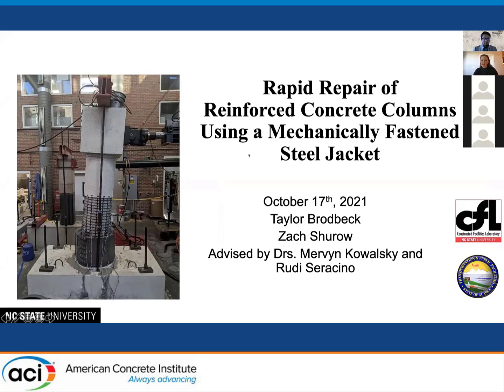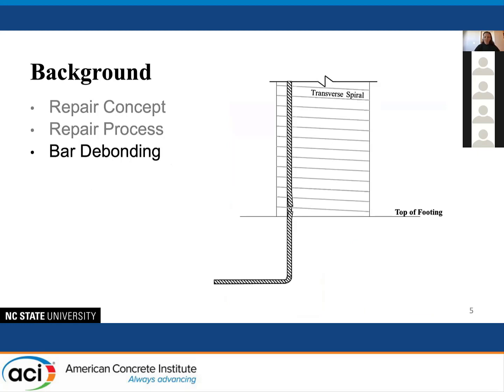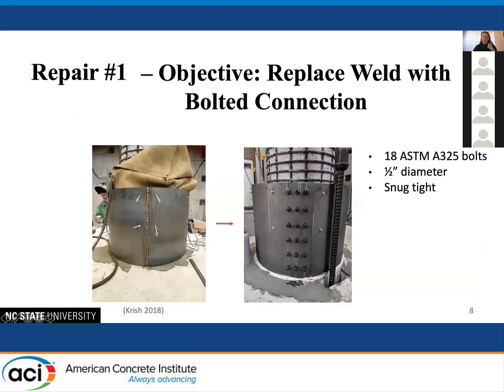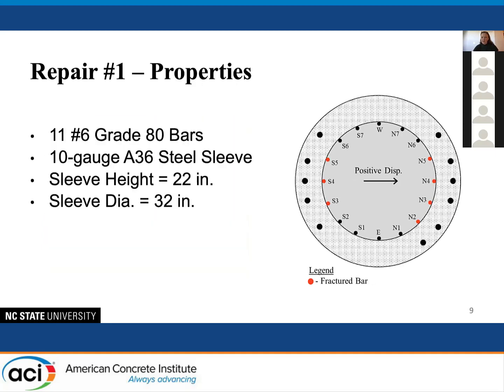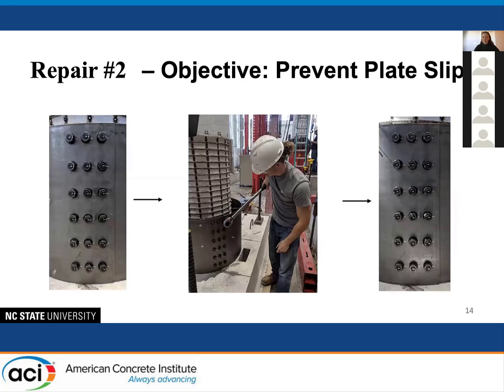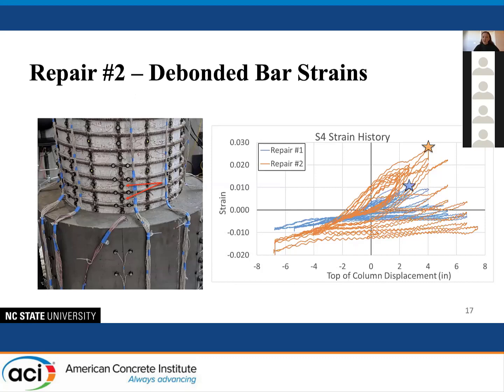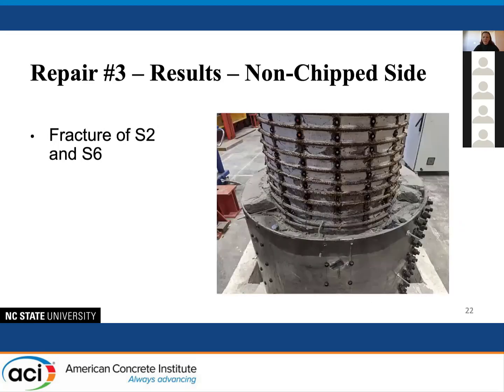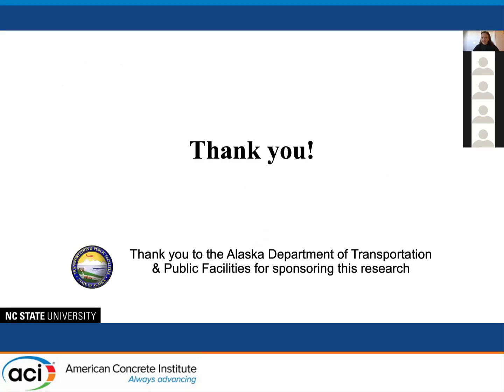Rapid Repair of Reinforced Concrete Columns Using a Mechanically Fastened Steel Jacket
Presented By: Taylor Brodbeck, North Carolina State University

Description: Bridges subjected to extreme damage have usually been considered unrepairable and requiring replacement. However, recent studies have shown that a repair technique, called plastic hinge relocation, is capable of restoring the column to its original force and displacement capacities. In this repair, the original plastic hinge is strengthened so that should another large earthquake occur, damage will form above the repair in a previously undamaged section, ensuring a predictable and ductile response. The aim of this research is to improve the constructability and performance of the plastic hinge relocation repair using a steel jacket. Experimental tests were conducted on RC columns subjected to reverse cyclic loading which were repaired and re-tested. To reduce the construction time of the repair, reinforcing bars and couplers were pre-embedded in the footing allowing for additional reinforcing steel to be coupled in place at the time of the repair. The steel jacket utilized a bolted connection which simplified construction and was shown to be a suitable alternative to welding when designed as a slip-critical connection. Previous research has shown that the repair’s response is weakened when bars which fracture in the original plastic hinge debond from the repair. In these tests, anchorage of the fractured bars was improved by increasing the confining pressures by using a larger jacket thickness and bond conditions were improved by replacing the cracked concrete around the fractured bars. This enhanced the seismic resilience of the repaired column, evident by an increase in dissipation of energy and reduction in strength degradation.